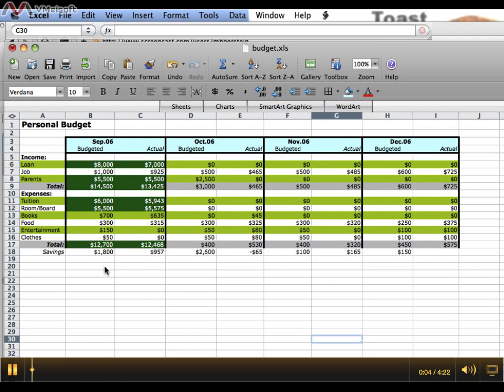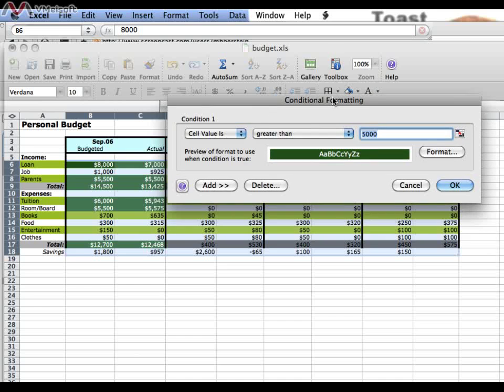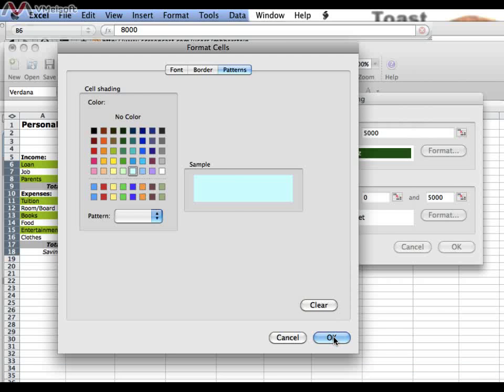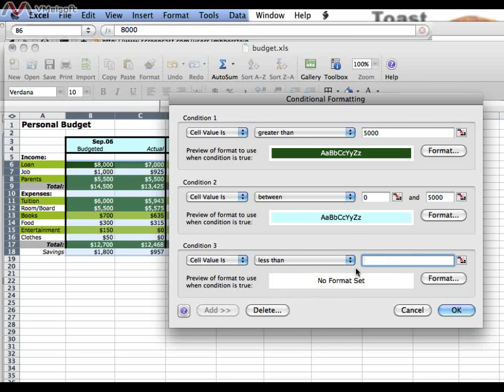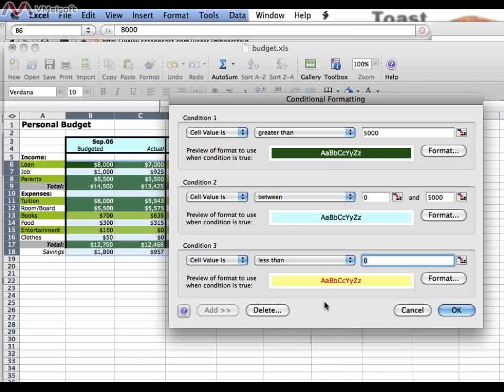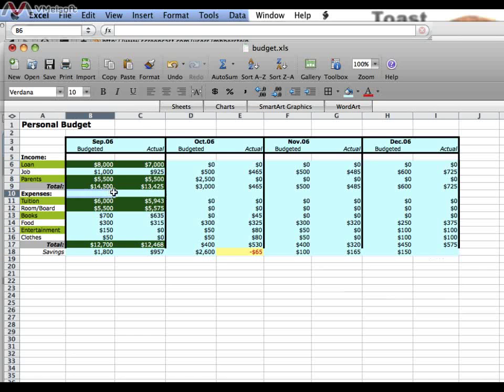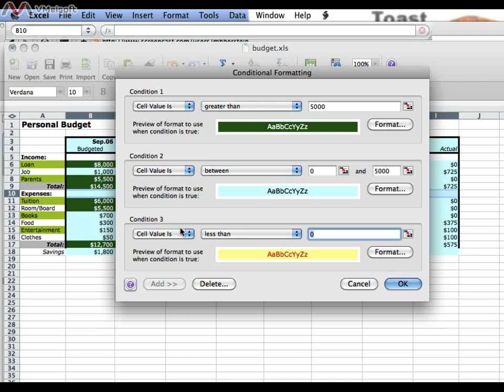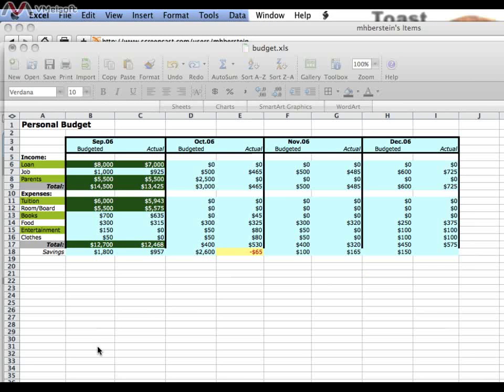excel cond format 2